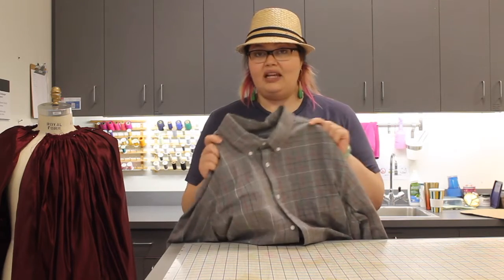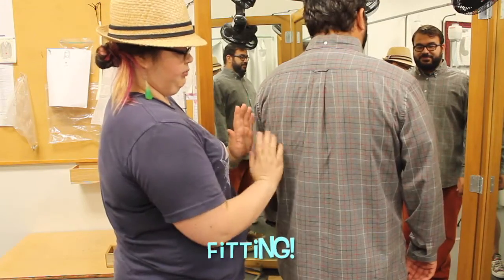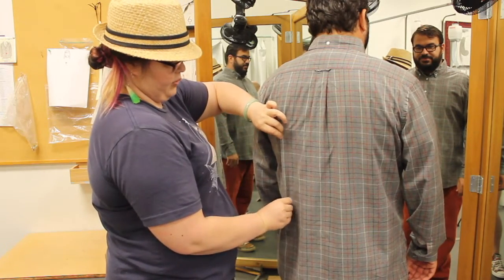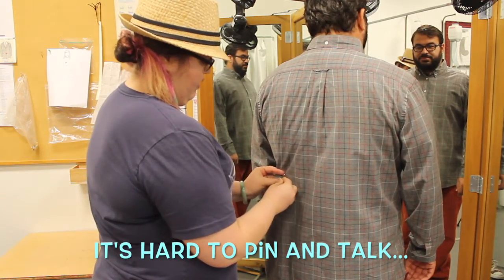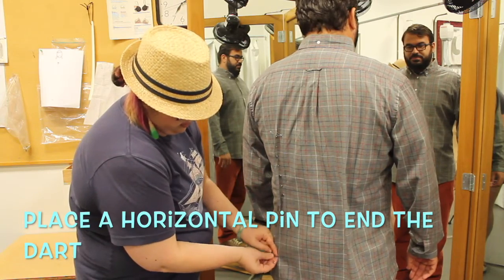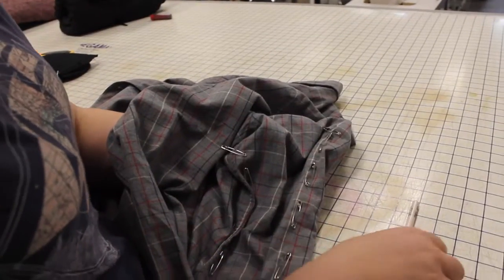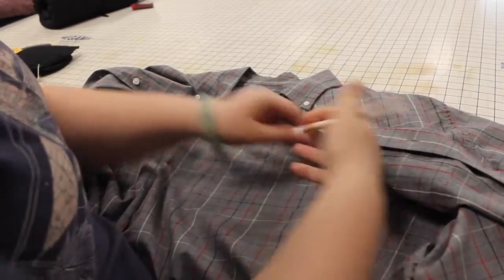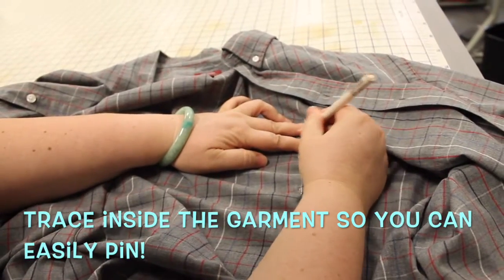Fitting Thrifted Shirts for Men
If you are an avid thrifter, don't be sad when you find a shirt fits but is not tailored! Take it in using this simple tutorial.

You need to use the buddy system for this project unless you magically have a dress form of yourself. So make a day of it and partner up!

If you want to learn more about the project head over

Check Break + Remake out on Instagram @breaknremake